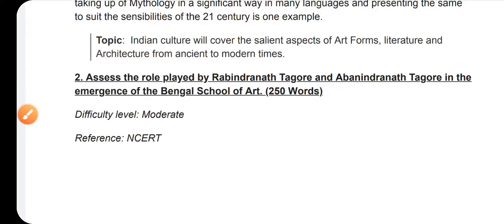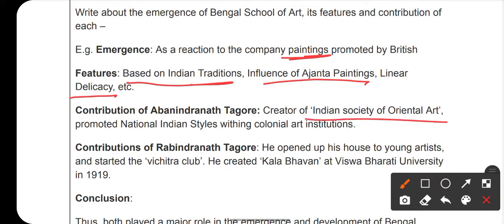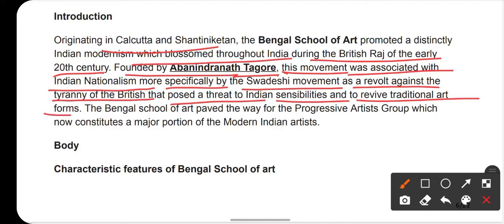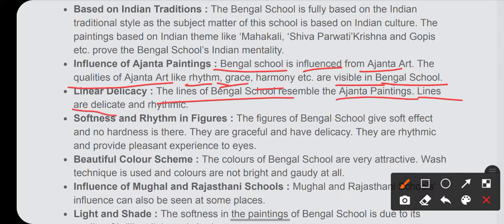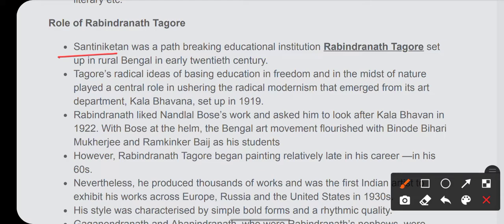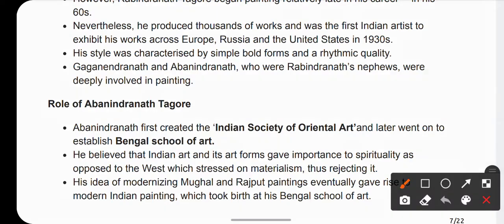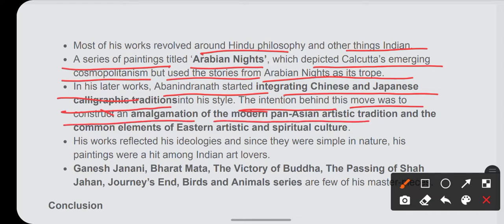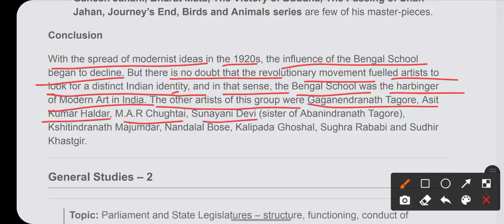Abindranath Tagore and Abanindranath Tagore in theemergence of the Bengal School of Art.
wlcm , my channel
Civils Writing.